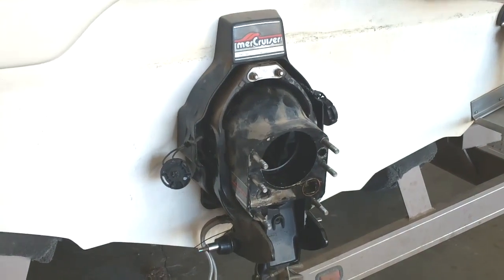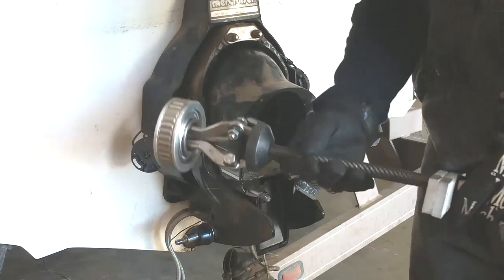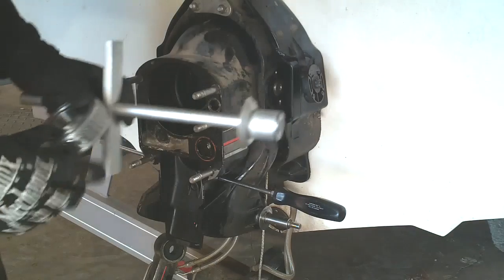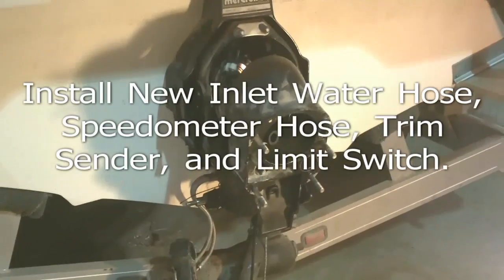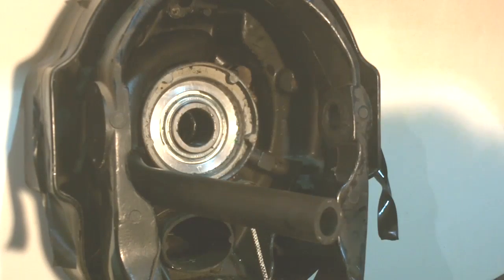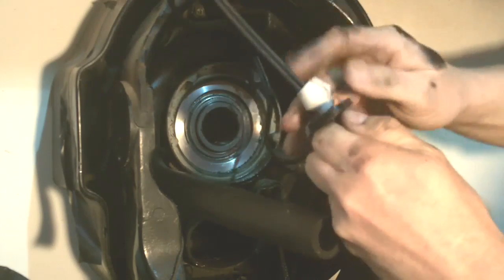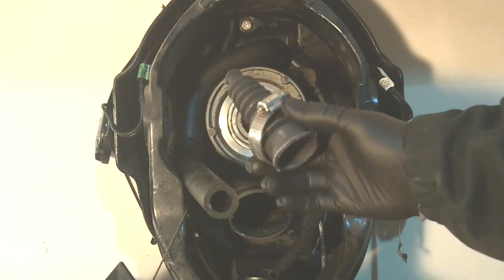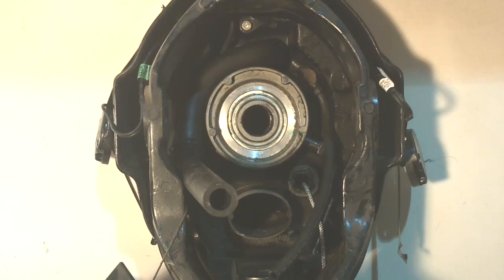How to Repair a Mercruiser Bravo Transom Assembly - Part 2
This video will walk you through the process of repairing a standard Mercruiser Bravo Transom Assembly. Topics covered in the video are how-to disassemble a Bravo transom assembly as required to replace the U Joint bellows, exhaust bellows, shift cable, inlet water hose, gimbal bearing and trim senders. Also included this video will guide you through the steps required to remove your Mercruiser Bravo Sterndrive as well as how to properly verify that the engine alignment is correct when putting everything back together. has been making it easy to buy Mercruiser Parts online since 2002. The website offers not only products at great prices but loads of technical articles and videos to help you get the job done.

Video Part 3 (Re-installing the Bravo Sterndrive, Setting Up the Shift Cable Adjustments and Checking Engine Alignment)

Video Timeline
Removing the Old Gimbal Bearing - 0:05 - 2:24
Installing the New Gimbal Bearing - 2:25 - 3:58
Installing a New Inlet Water Hose - 3:59 - 5:33
Removing the Old Trim Sender - 5:35 - 6:08
Installing the New Trim Senders - 6:12 - 6:59
Installing the New Bellows - 7:00 - 8:58
Installing the New Exhaust Boot - 9:00 - 9:10
Installing the New Shift Cable Bellows - 9:12 - 9:23
Installing the New U Joint Bellows - 9:25 - 9:52
Conclusion of Video Part 2 - 9:53 - 10:02